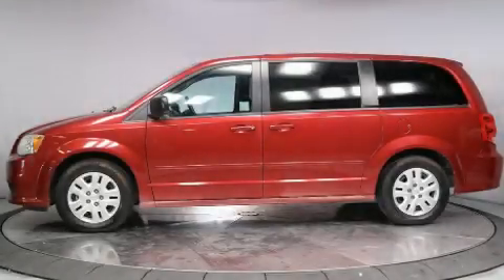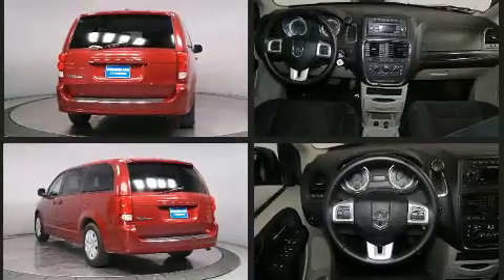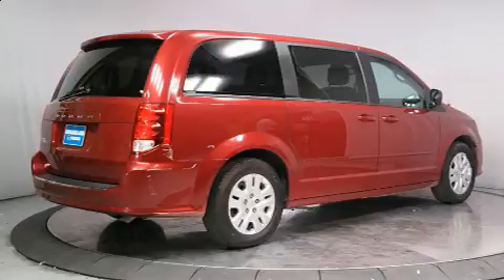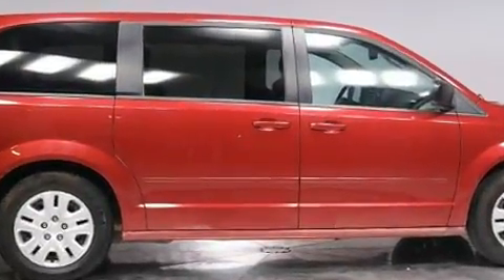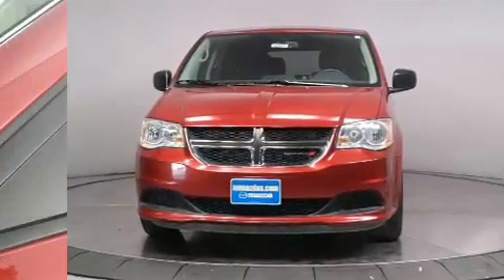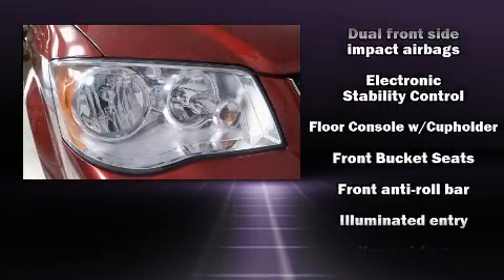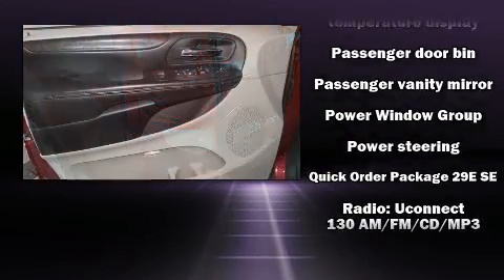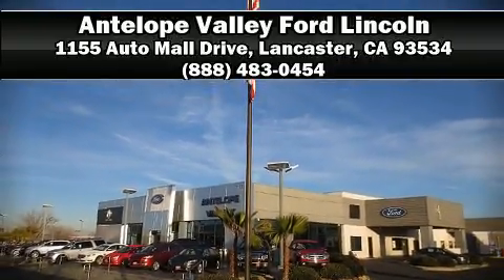2015 Dodge Grand Caravan SE in Lancaster, CA 93534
You can expect a lot from the 2015 Dodge Grand Caravan. With just over 40,000 miles on the odometer, this vehicle rocks its class with 6-cylinder efficiency and distinctive styling! Smooth gearshifts are achieved thanks to the refined 6 cylinder engine, providing a spirited, yet composed ride and drive. Top features include front bucket seats, delay-off headlights, a tachometer, an outside temperature display, tilt and telescoping steering wheel, heated door mirrors, cruise control, and more. Storage solutions are integrated throughout the interior, demonstrating thoughtful attention to detail. Dodge also prioritized safety and security with features such as: dual front impact airbags, head curtain airbags, traction control, brake assist, anti-whiplash front head restraints, ignition disabling, and 4 wheel disc brakes with ABS. For added security, dynamic Stability Control supplements the drivetrain. A Carfax history report provides you peace of mind by detailing information related to past owners and service records. Our sales reps are extremely helpful & knowledgeable. They'll work with you to find the right vehicle at a price you can afford. Please don't hesitate to give us a call.